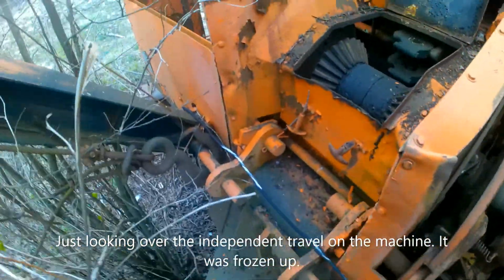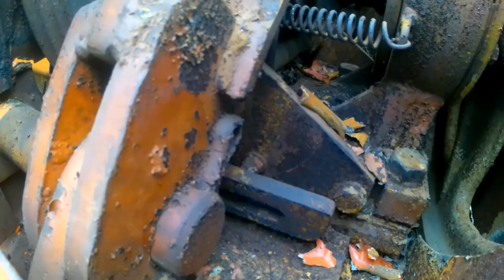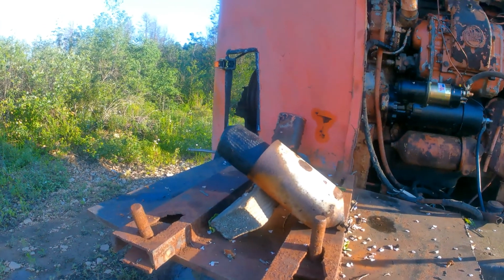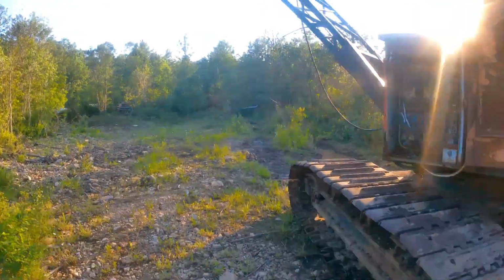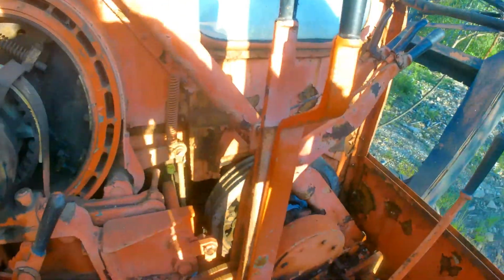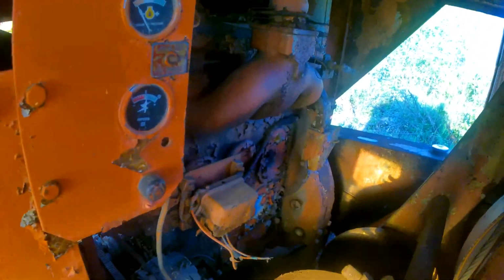The Insley crane part 2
Working on getting the Insley L moving again. Was having trouble with the clutches ended up cleaning them and putting cleaner on them. Worked to get them cleaned to get it moving. Ended up running it out of diesel at the end.